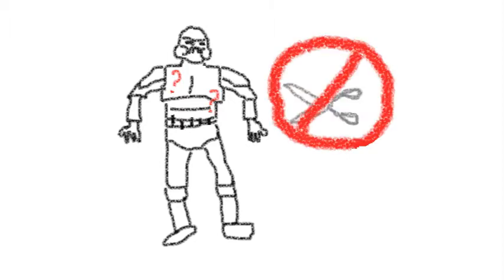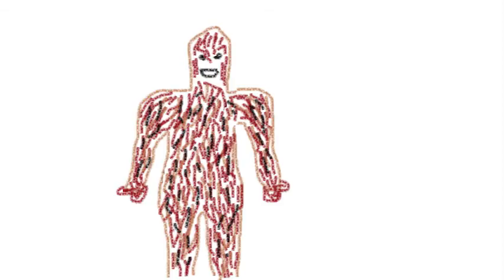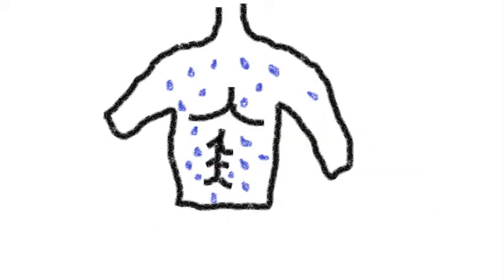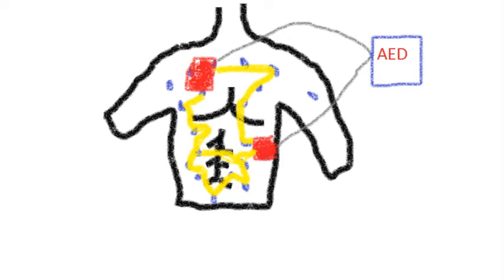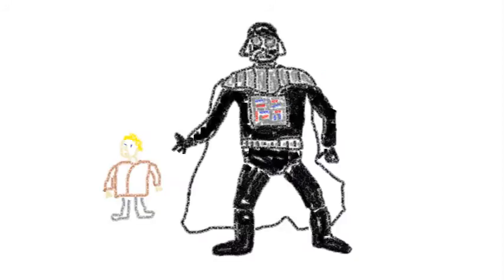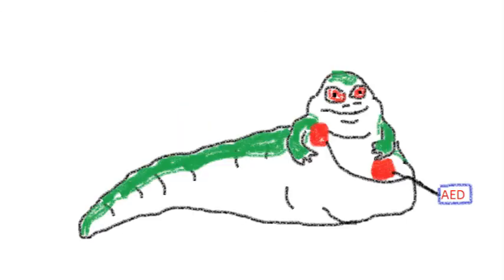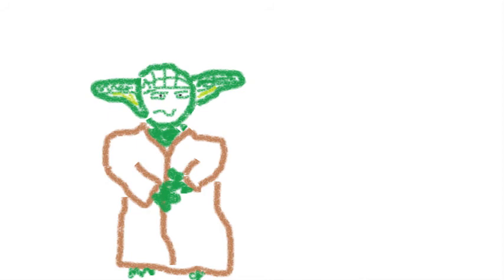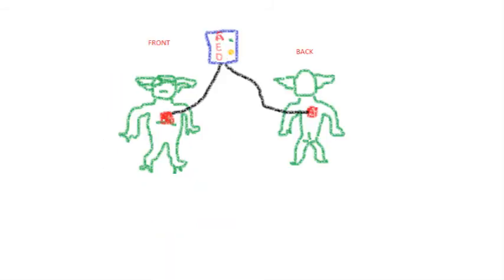Complications of using an AED In the Star Wars Universe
Have you ever thought how you would use an AED on a storm trooper? Or
wondered what the heck do you do with a Wookie?! Relax, we have you
covered for possible complications in the Star Wars universe (and
surprisingly in our own reality)